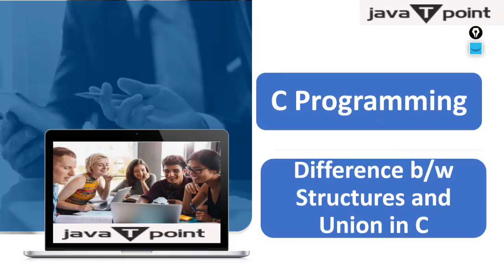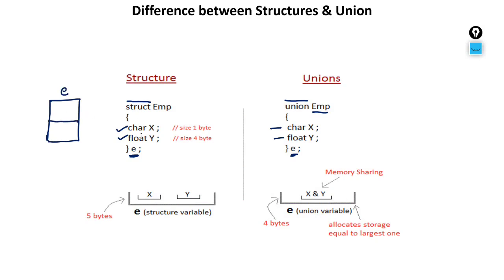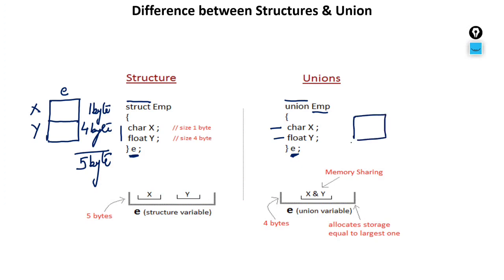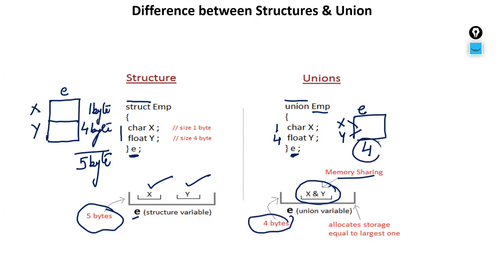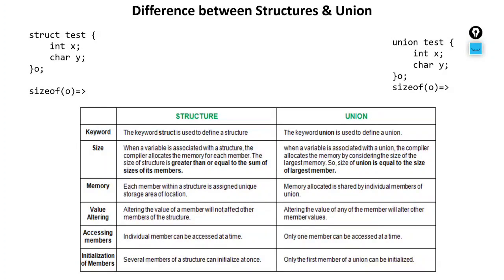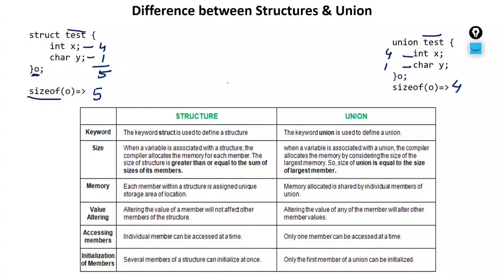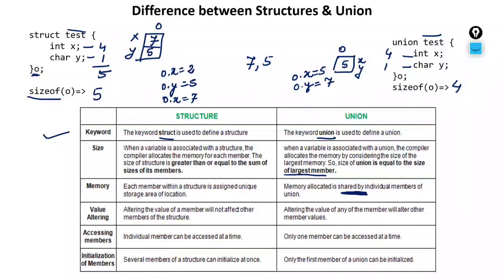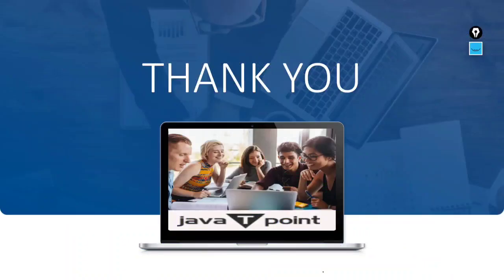Difference between structure and union in C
In this video you will learn about Structure and Union Difference in C language and what is structure in C language Union in C programing. Key Difference between Structure and Union in C Programming.